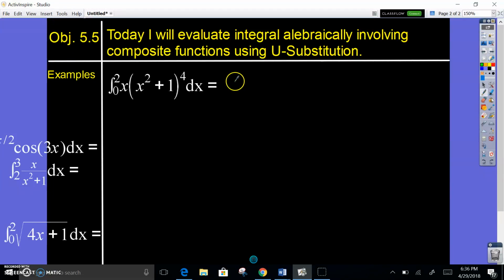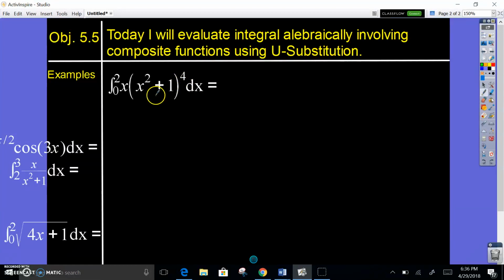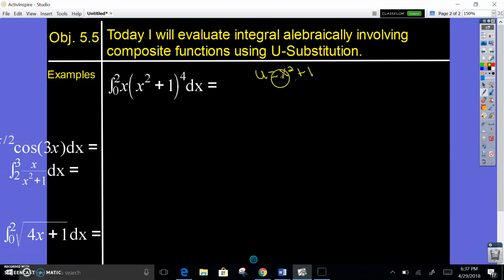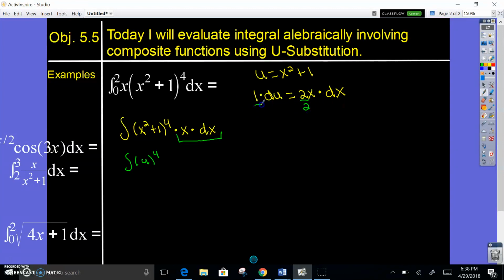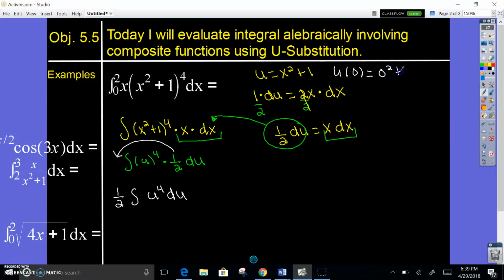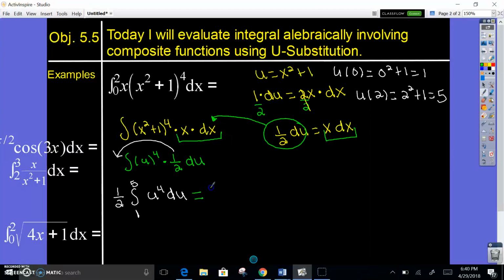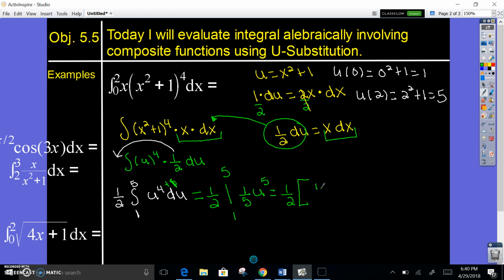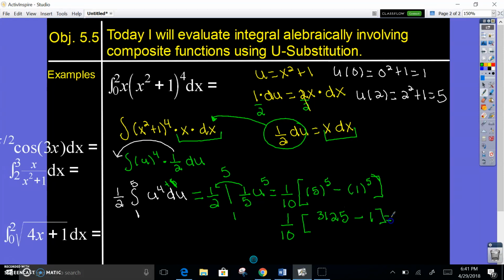U Substitution Ex 3